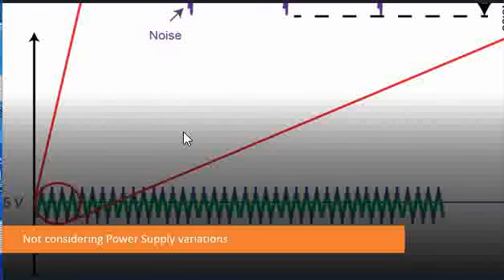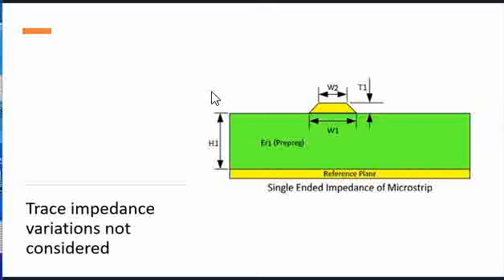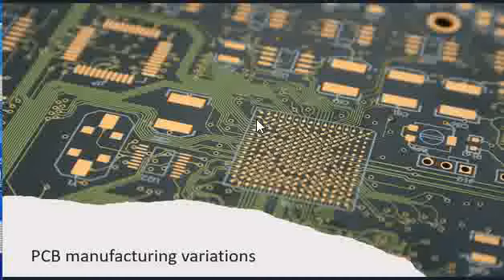Challenges faced by Signal Integrity Engineer | High speed Designs - Part 33